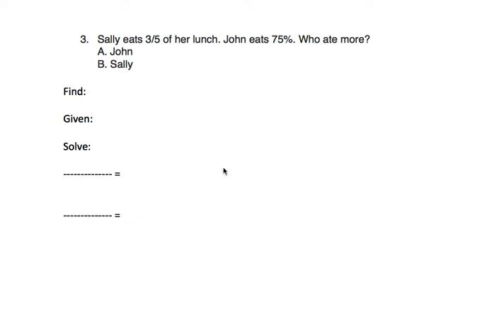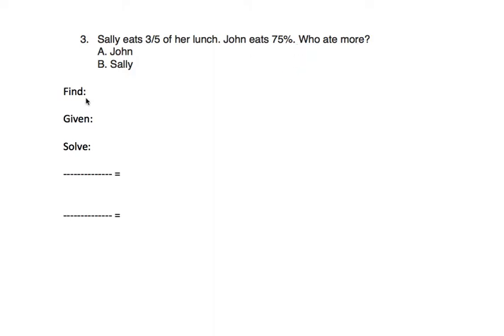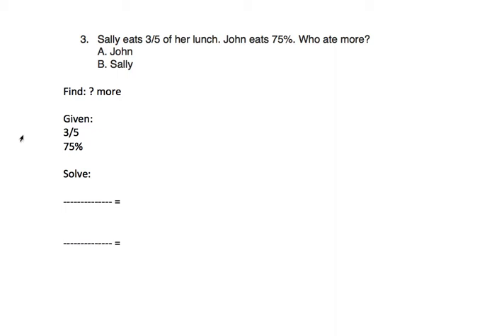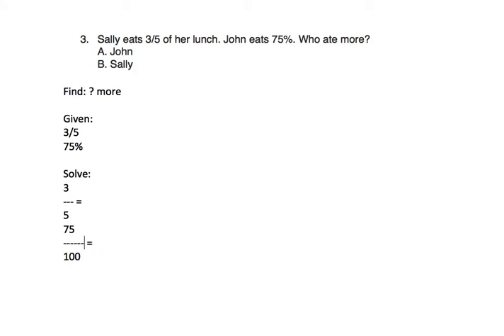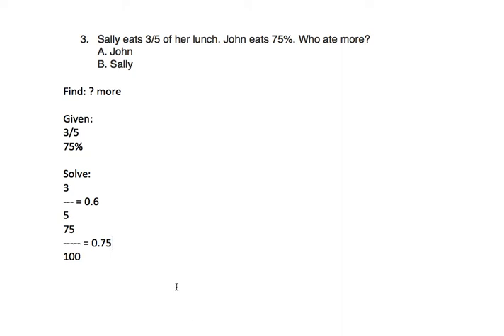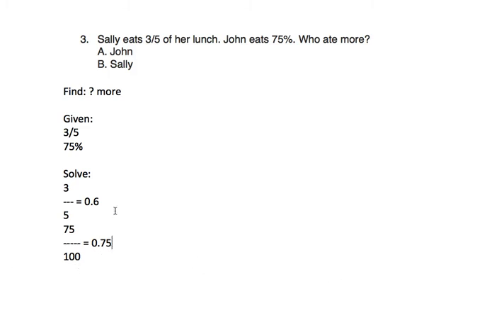word problems ratio #3 john sally